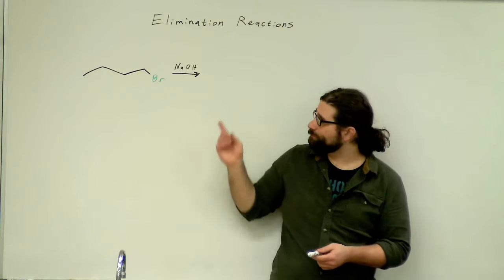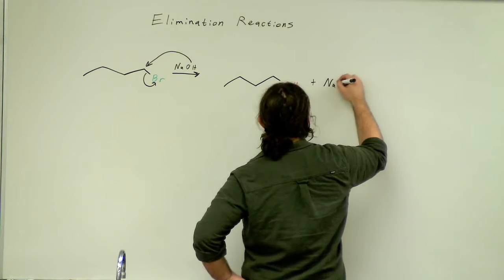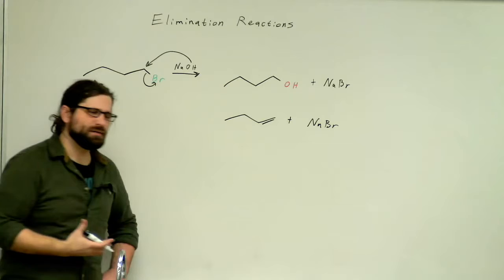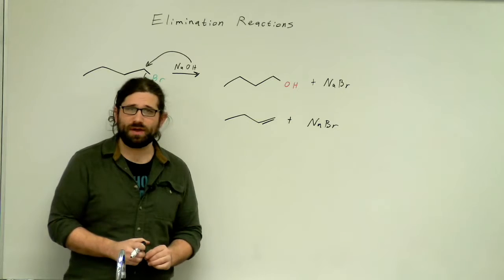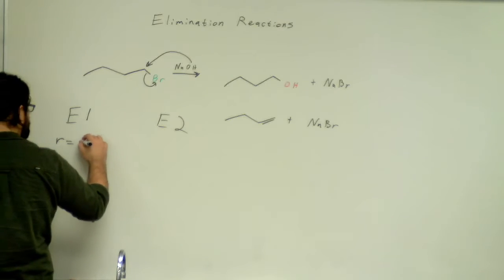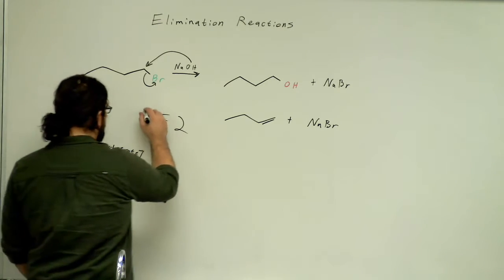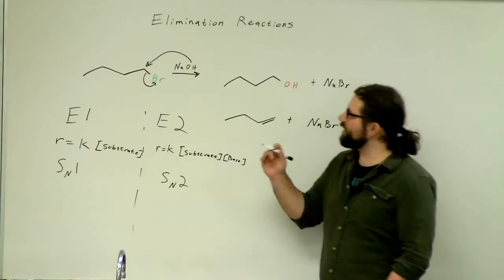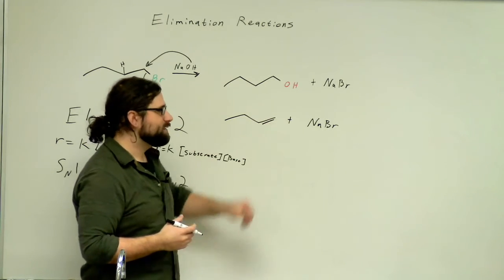Elimination Reaction Introduction